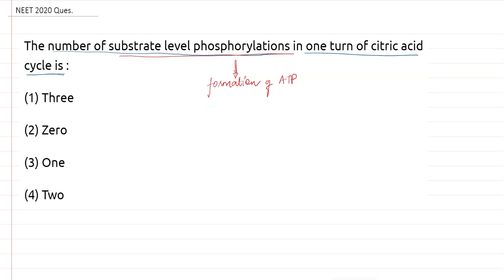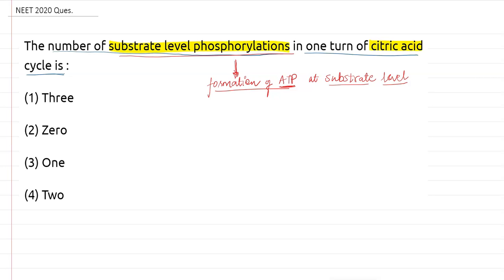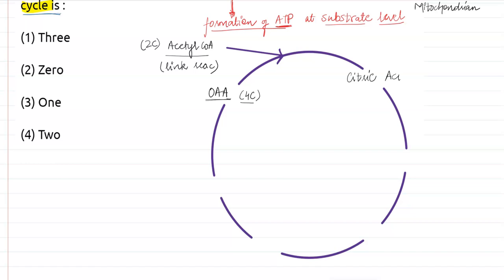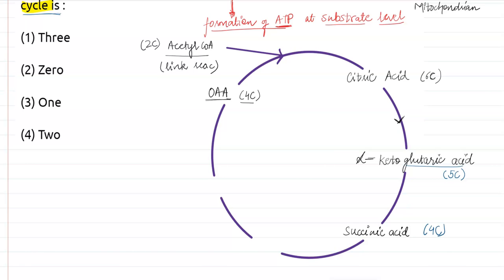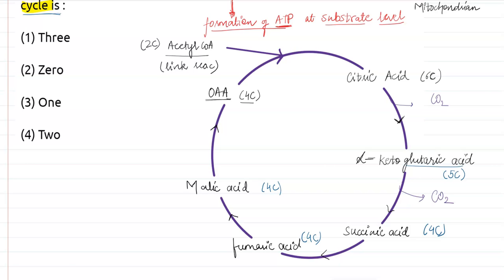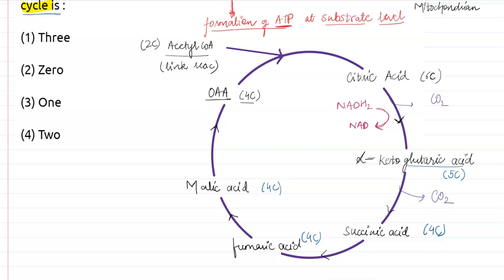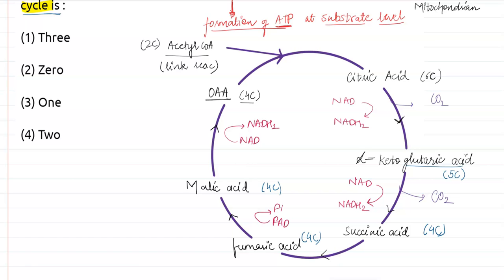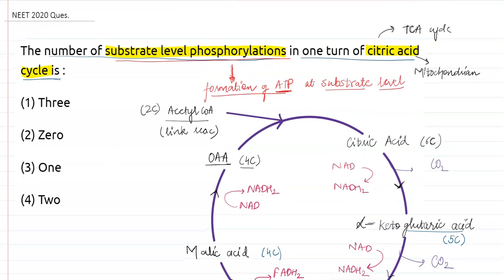NEET Previous year questions with solution - Biology ( L13)